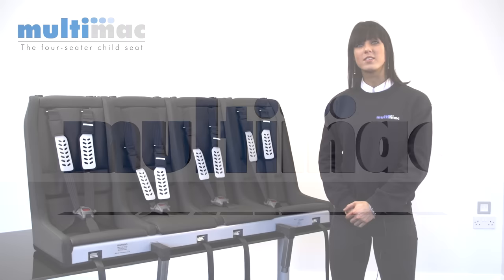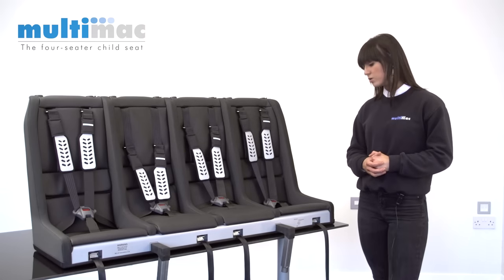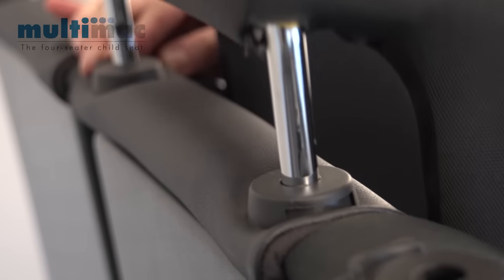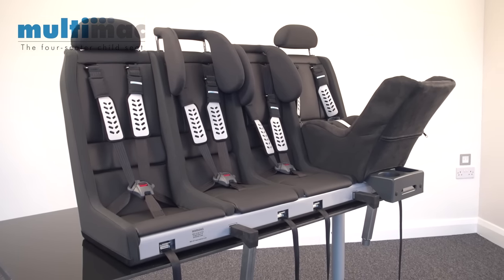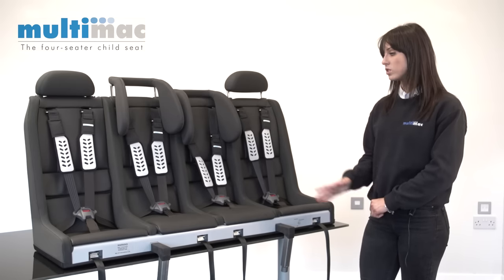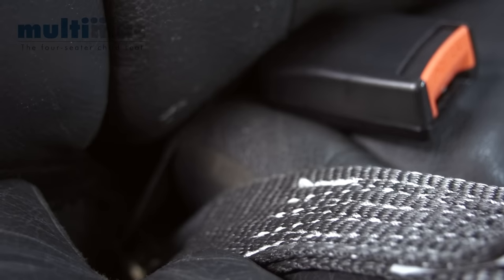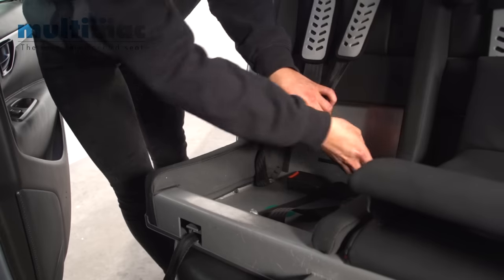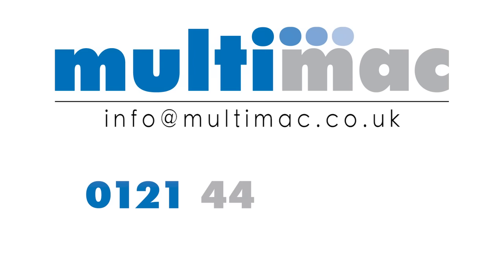The Multimac child car seat tutorial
Fit 3 or 4 children safely across the back seat of your car.

Exceeding safety standards - this seat is all you need to transport the family in whatever car you want to be driving!